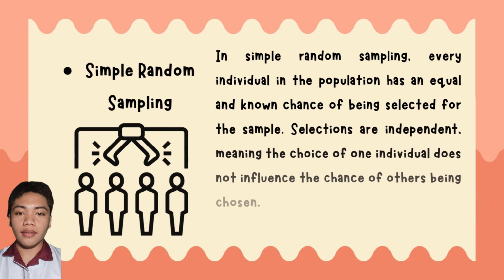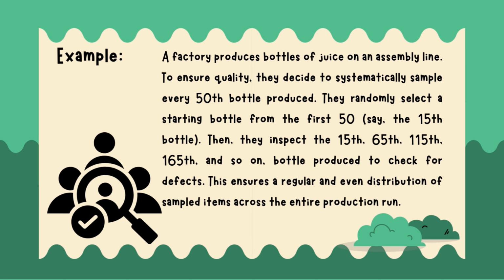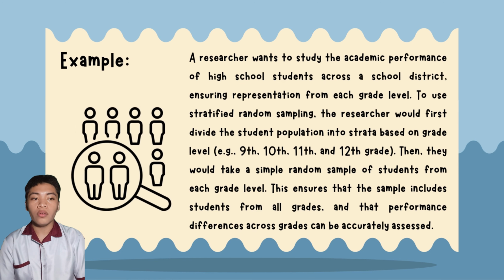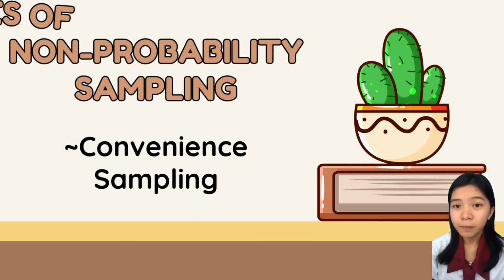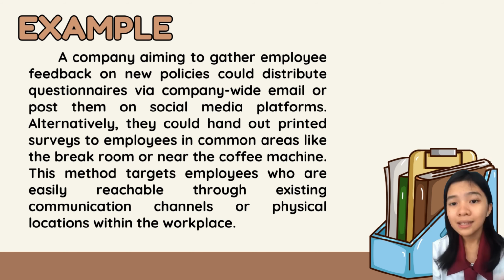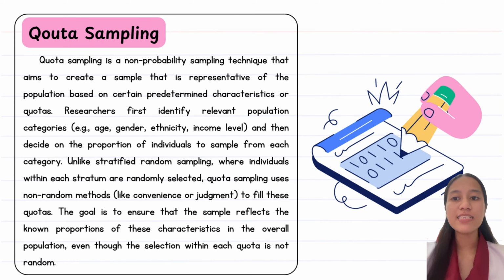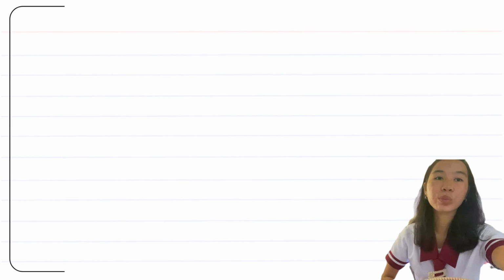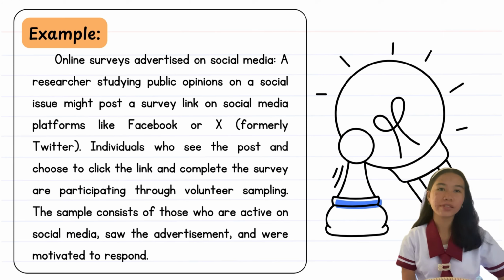Types of Random Sampling || Group 6, 11 ABM A